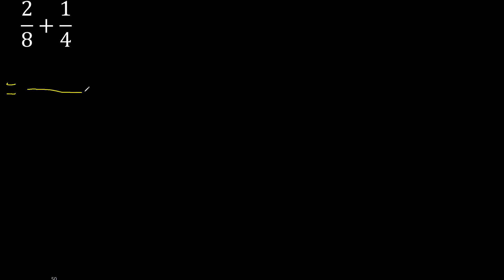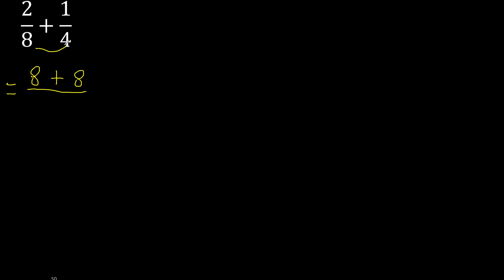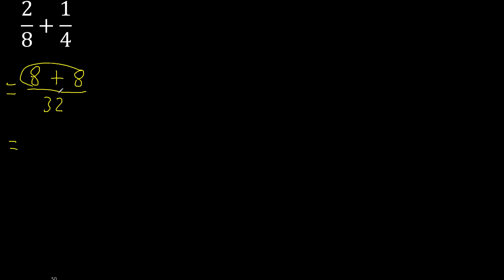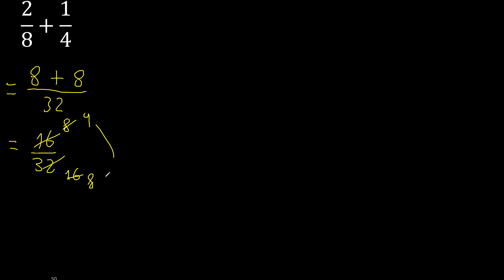2/8 plus 1/4 Adding Fractions With Unlike Denominators 2/8+1/4 How to find sum of two fractions